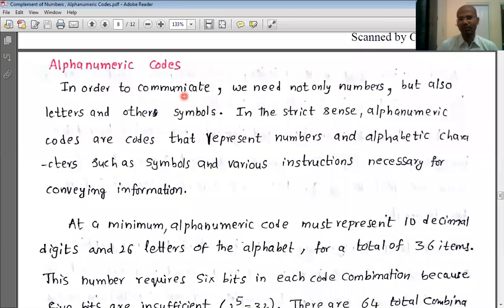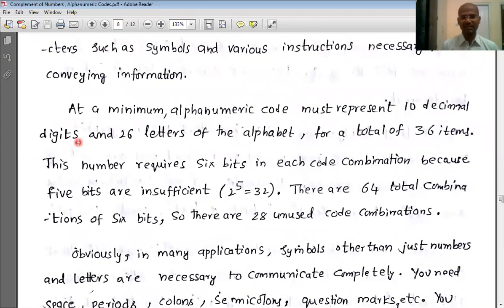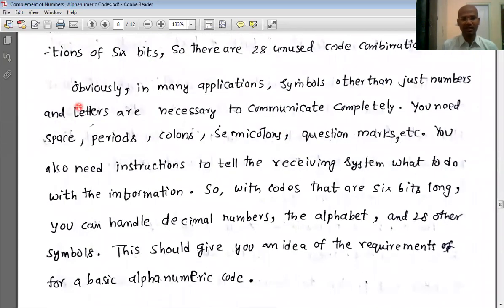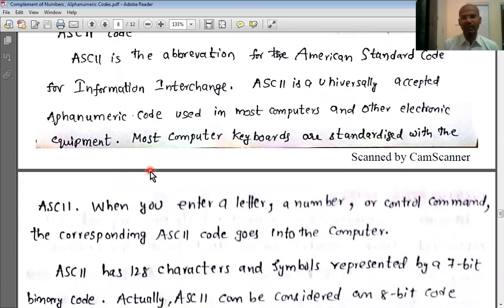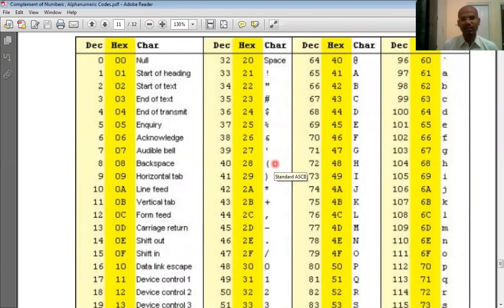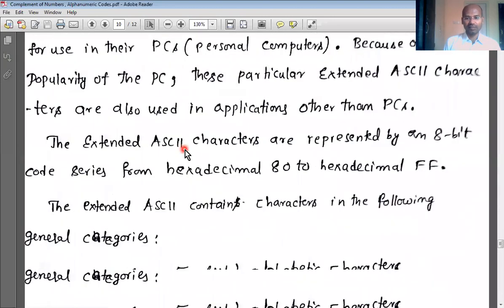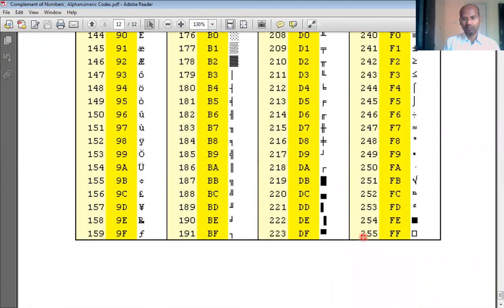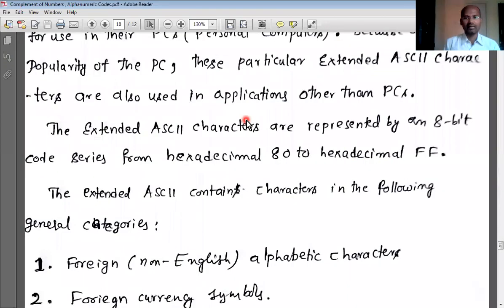9 Alpha Numeric Codes